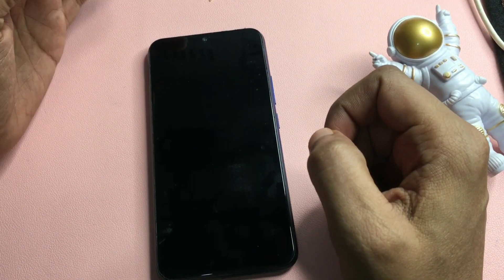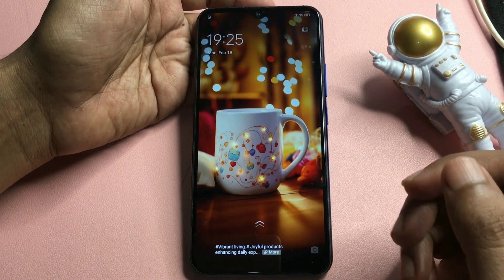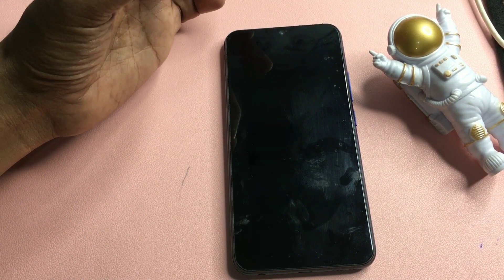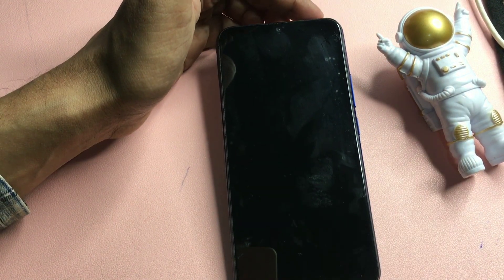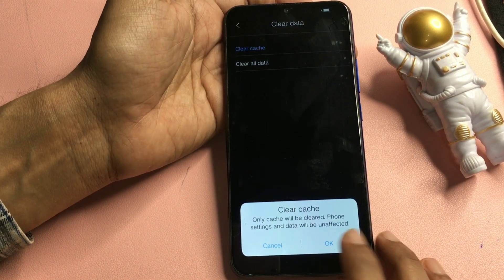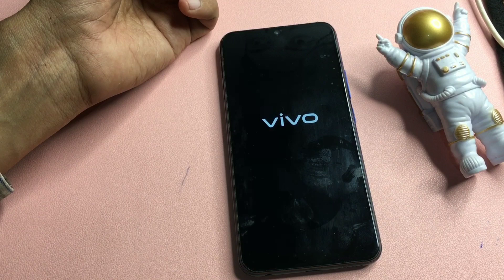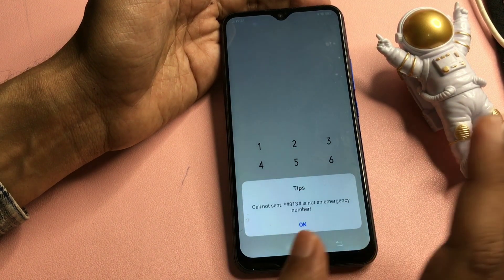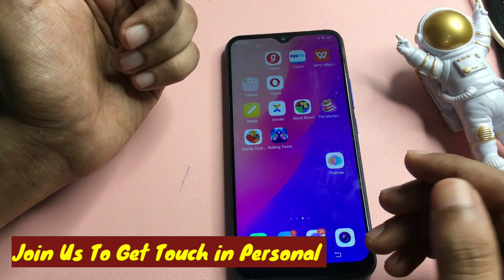Unlock Any Android Phone Password Without Losing Data || How To Unlock Phone if Forgot Password 2024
Remove Android Mobile Pin Lock Without Data Loss| Unlock Mobile Password | Unlock All Mobile

2024 Latest Method To Unlock Password Lock Android Phone Without Data Loss | Unlock Mobile Pin Lock

2024 Method Unlock Password Lock Android Phone Without Data Loss | Unlock Mobile Pin Lock oppo vivo